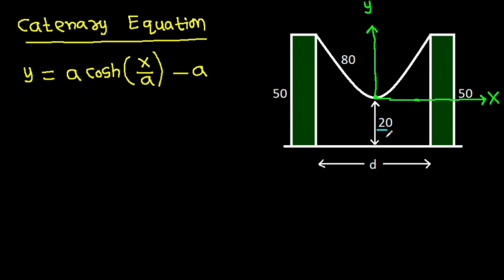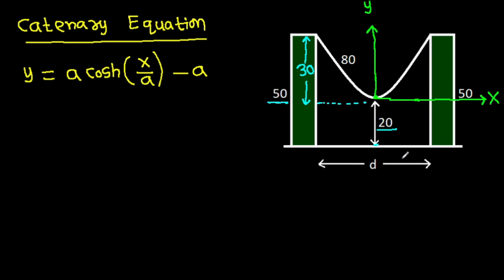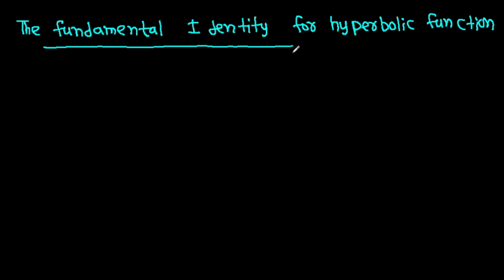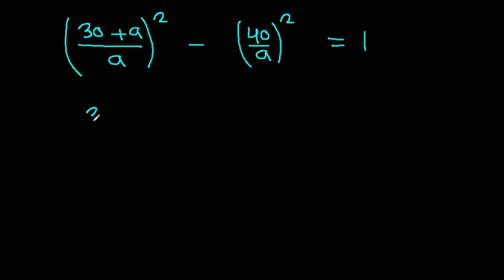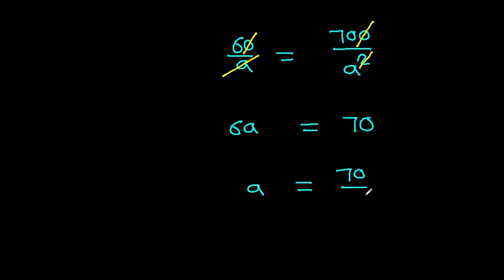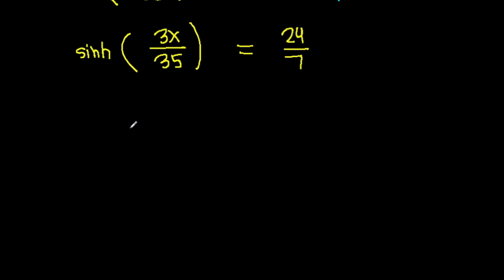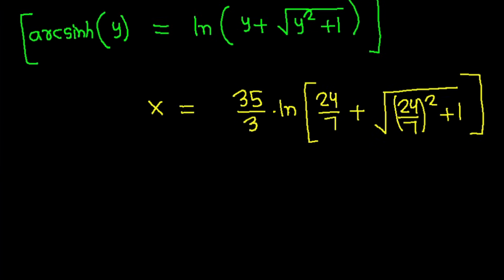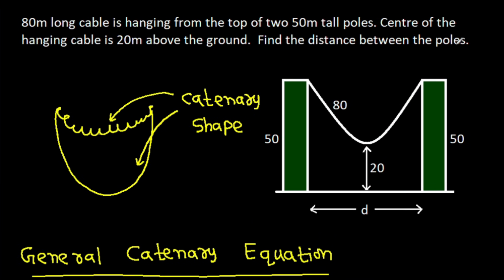Impossible Problem That Stumped Adults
Dive into a fascinating Math Olympiad geometry problem! In this video, we tackle a challenging geometry puzzle that requires a clever approach. Watch as we break down the problem step-by-step and reveal a surprisingly elegant solution. Perfect for anyone looking to sharpen their geometry skills or prepare for math competitions.